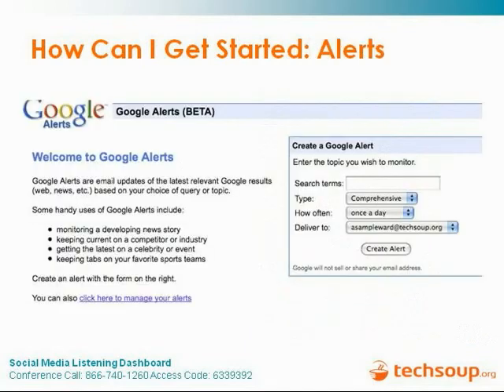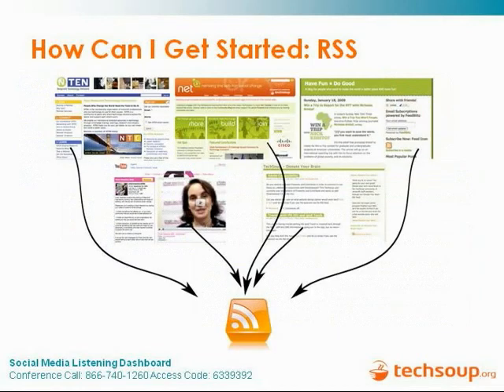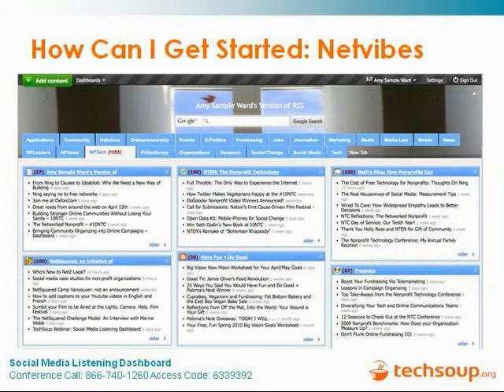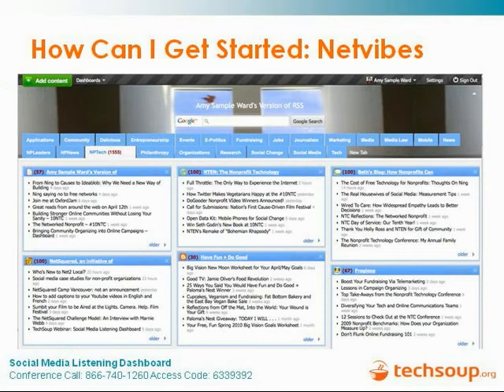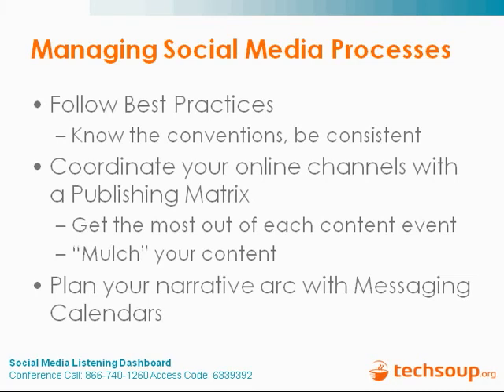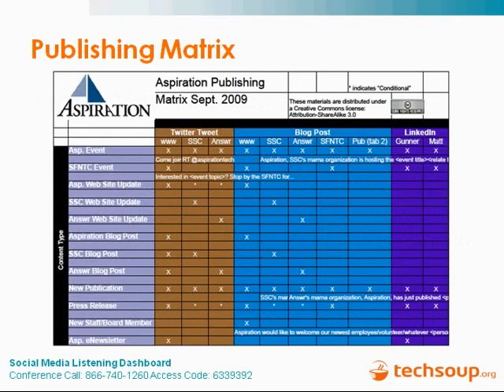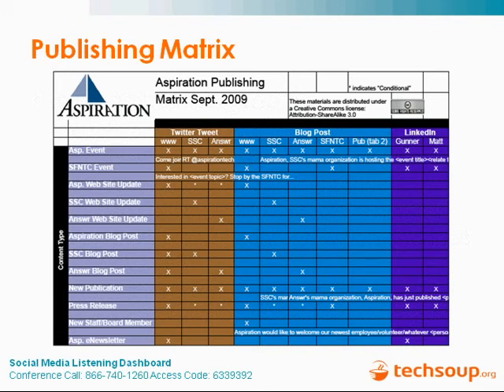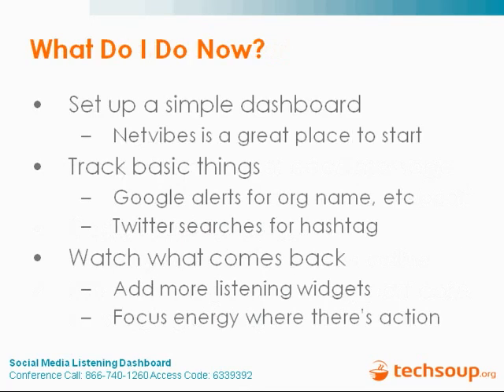Webinar - Social Media Listening Dashboard - 2010-04-22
As social media tools like Twitter and Facebook become core components of nonprofit communication strategies, there is a corresponding need to assess how well programmatic messaging and organizational identity are propagating in those channels: "We Tweet; is anybody listening?"

In addition, nonprofits have an increasing need to know on what blogs, websites, and other online venues they and their issues are being mentioned and discussed, both favorably and less favorably.

This webinar defines the concept of a "social media listening dashboard," describing how nonprofits can use free and low-cost services to track and stay notified about online communications that relate to their work and brand. Best practices for coordinating online communications are addressed, and specific how-to's provide viewers with the information they need to get started in their online listening.